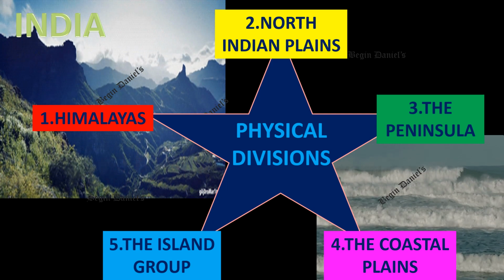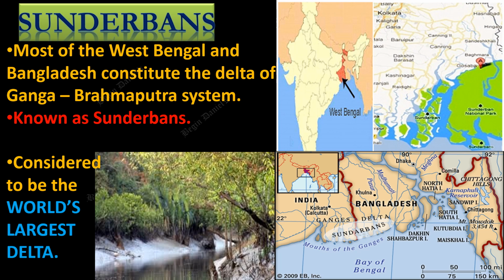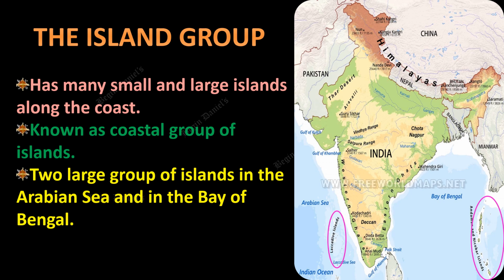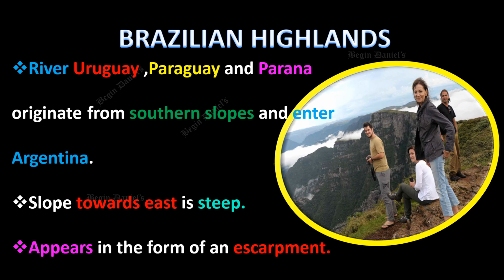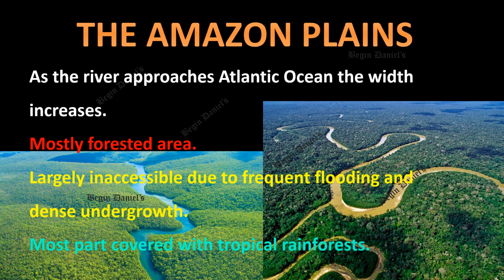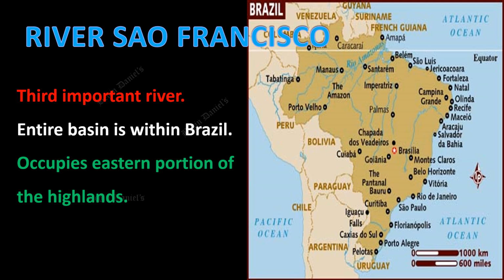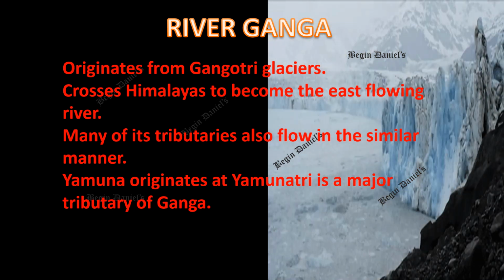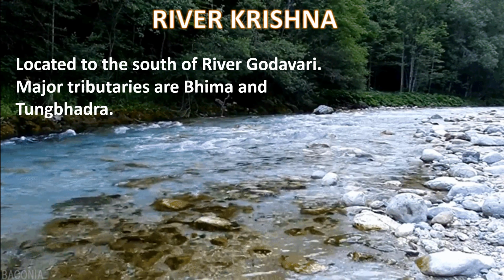3 PHYSIOGRAPHY AND DRAINGE E LEARNING